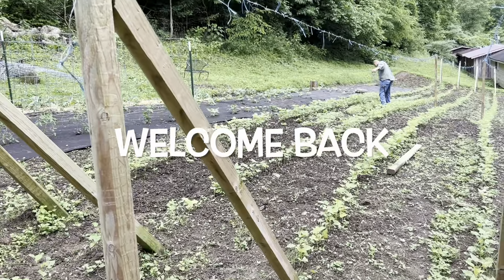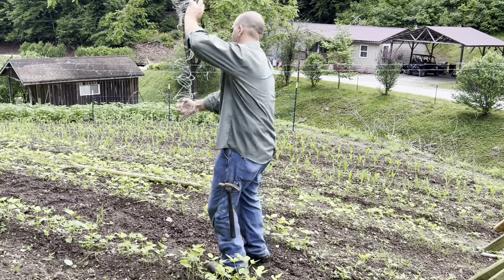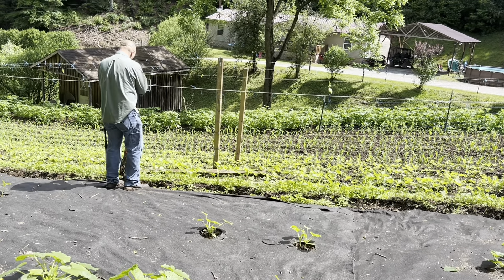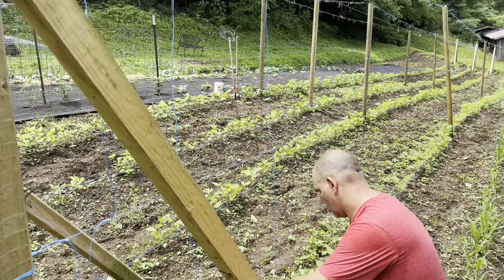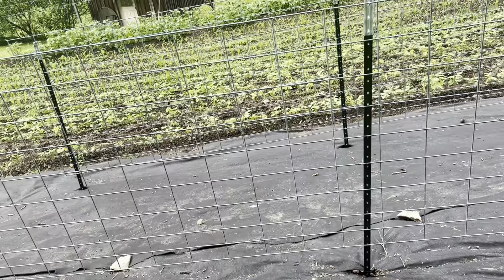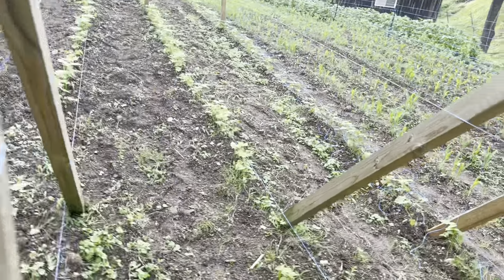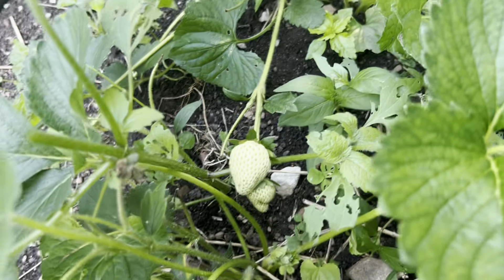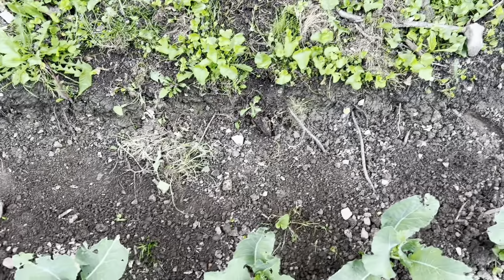Our Kentucky Garden| bean trellises